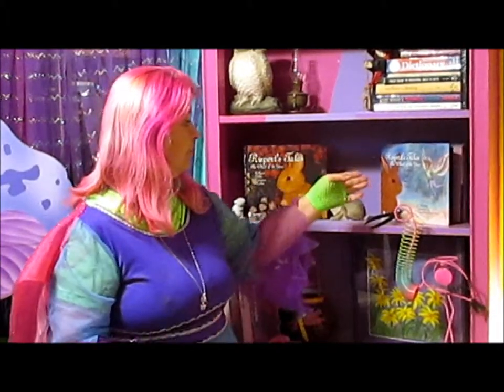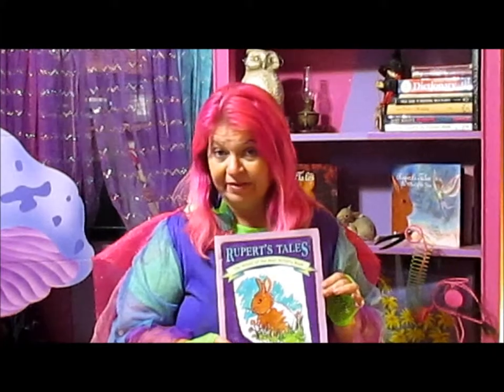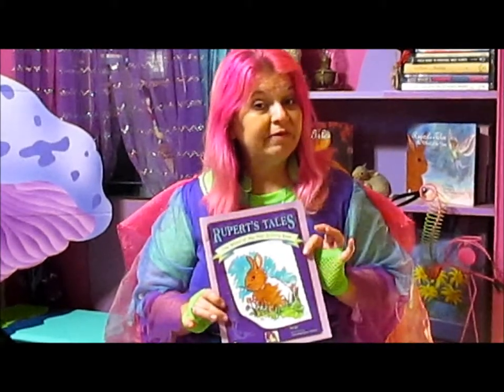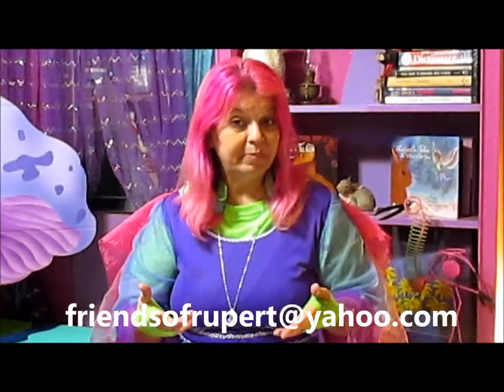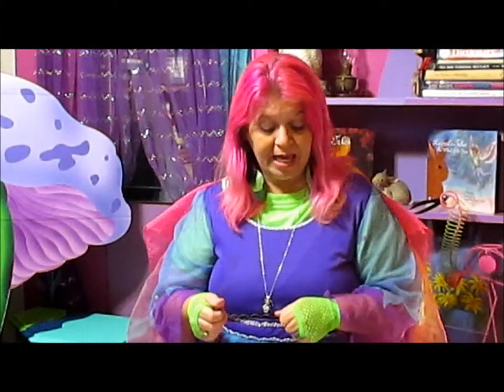13 Episode One - Where in the World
We know that we have people from all over the world watching our videos on our Friends of Rupert YouTube channel,

And we have Friends of Rupert on our Facebook page from the United Kingdom, from Canada, Australia, Chile, Germany, Ireland, The Netherlands, India, Indonesia, Bolivia, Sweden, Malta, Brazil, New Zealand, Tunasia, Italy, Turkey, Israel, and from all over the United States.

So we'd really like to know, where in the world are you?

Please note:  This episode originally aired in February, 2013.